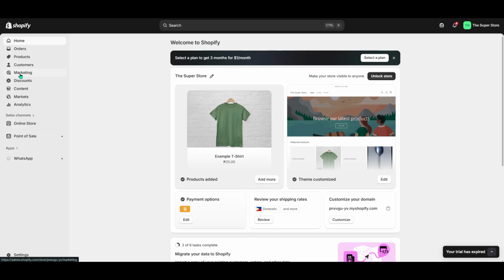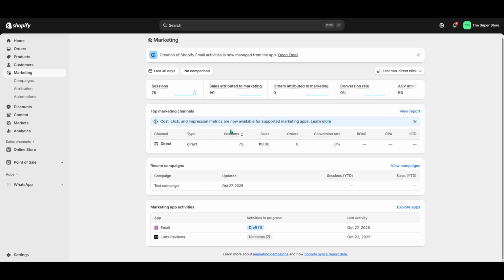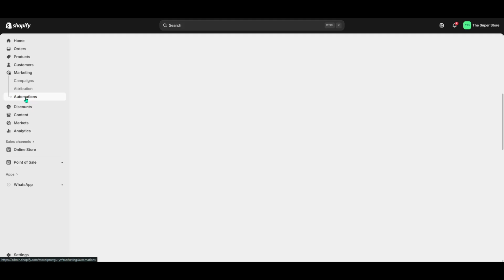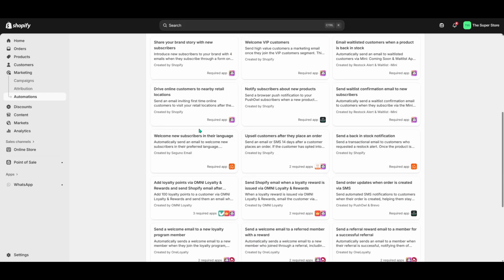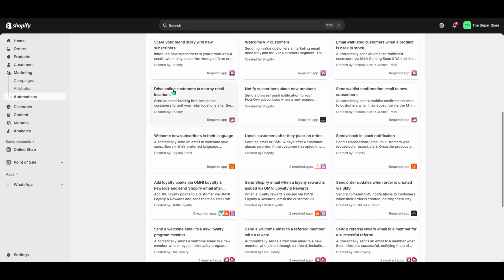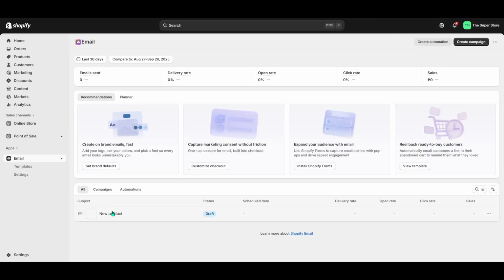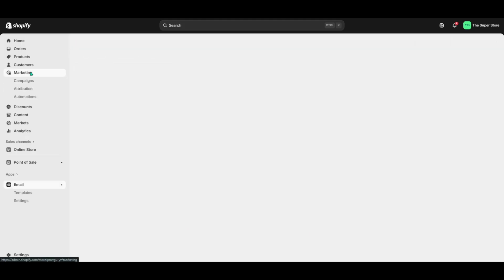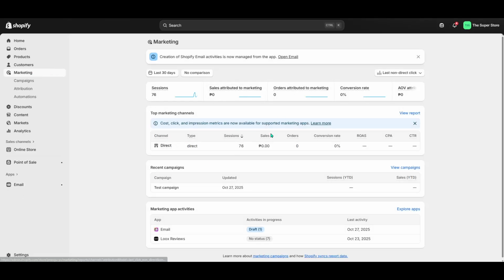Shopify Marketing Tab Explained (2025 Step-by-Step Tutorial for Beginners)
Use my link for 3 months at $1 Learn how to use the Shopify Marketing tab to promote your products and grow your store! In this 2025 tutorial, I’ll show you how to create marketing campaigns, connect sales channels, and track performance — all from one place. Perfect for beginners who want to boost traffic and sales using Shopify’s built-in marketing tools.

shopify marketing tab 2025 tutorial for beginners, shopify marketing overview step by step guide, ecommerce beginners guide shopify marketing setup, create marketing campaigns in shopify 2025, shopify online store 2.0 marketing features explained, shopify beginner tutorial ads and campaigns, shopify dashboard marketing analytics 2025, boost sales with shopify marketing tab tutorial, shopify store traffic growth tools beginners, use shopify marketing tools and campaigns 2025